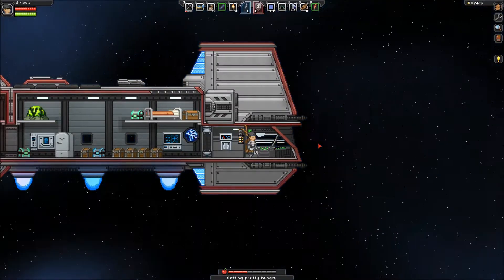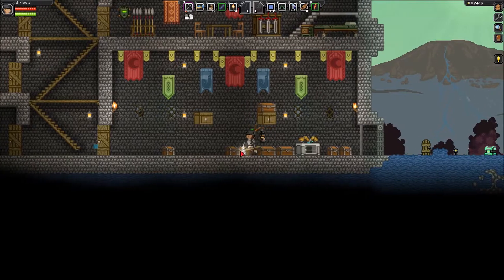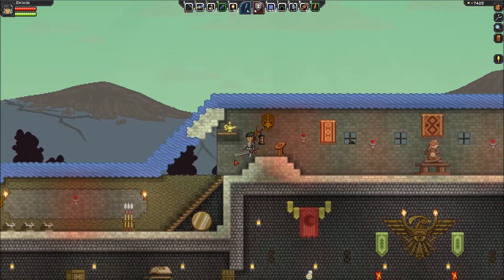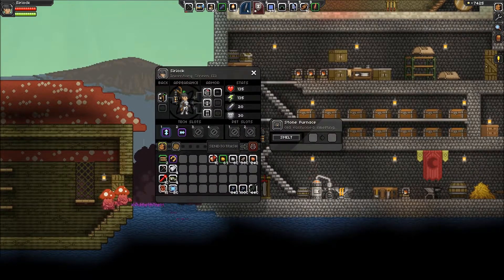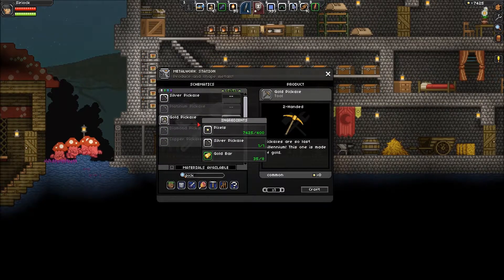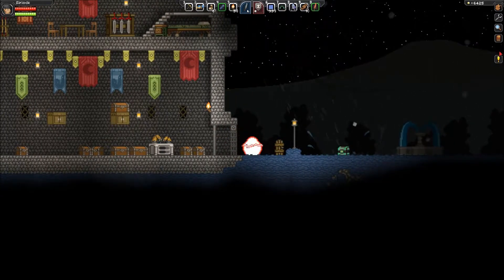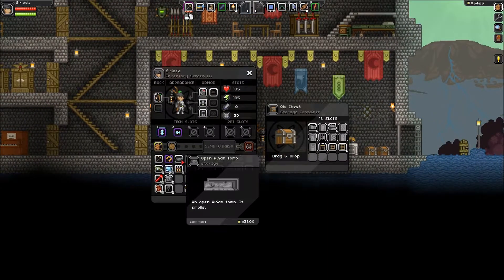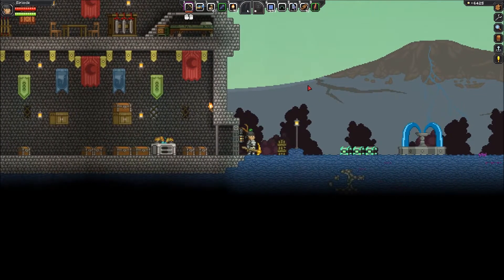Starbound LP Ep3 - The Joys of Home Ownership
In this episode a gang of hooligans trash my things and I perform some repairs on my home. Enjoy!